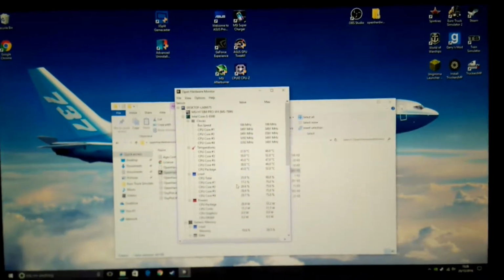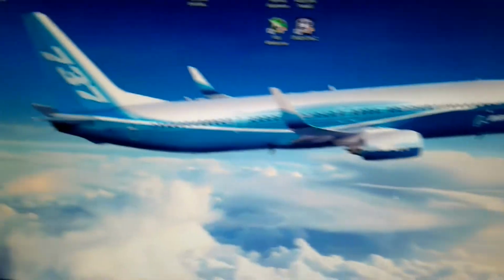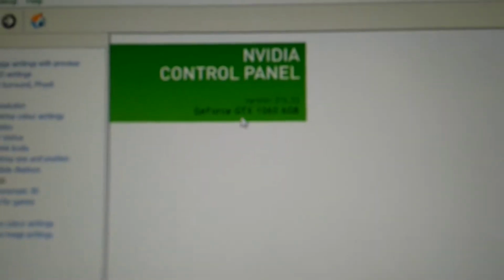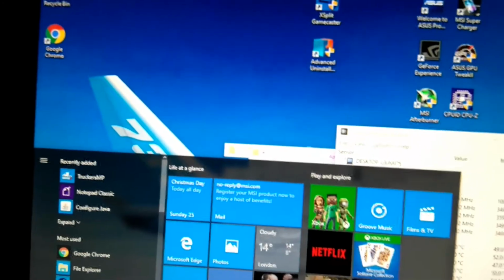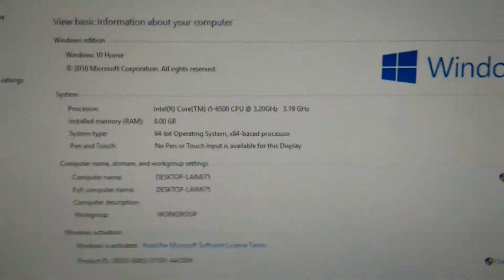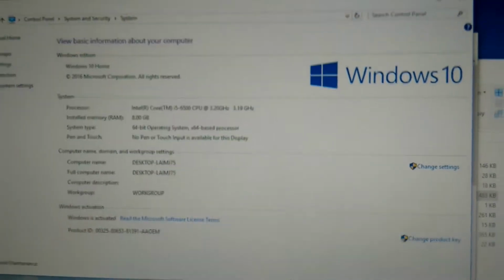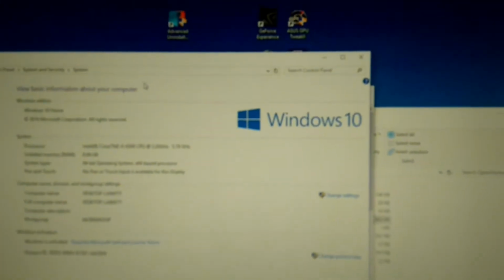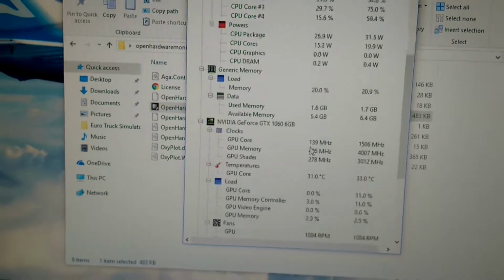New Setup Tour ( 1st Real life video)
Well this video is actually in real life which is something different in the channel make sure to subscribe and like it if you did it takes two seconds out of your day make sure to check out my twitch MERRY CHRISTMAS!!!